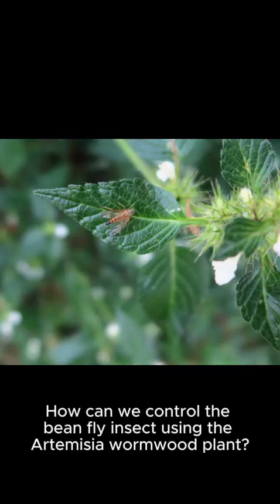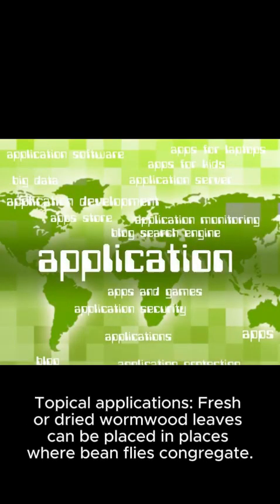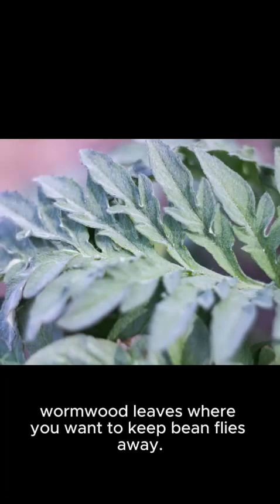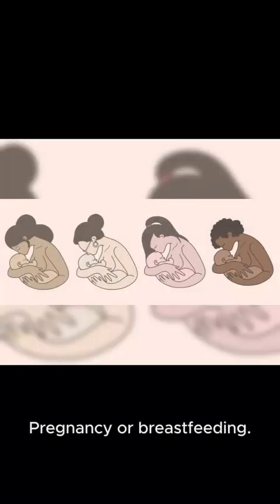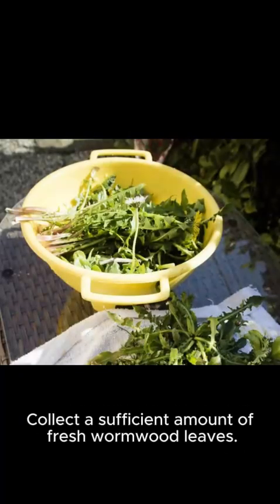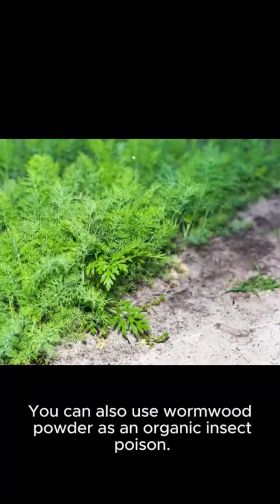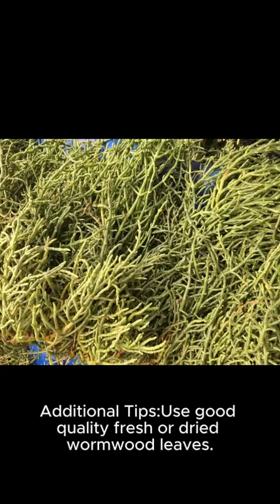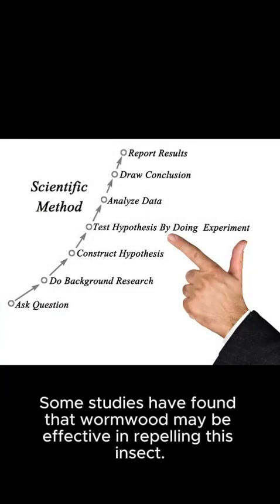How can we control the bean fly insect using the Artemisia wormwood plant?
In this video, we talk about how to use the wormwood plant to get rid of flying insects.

Wormwood is known as an herbaceous plant that has many beneficial properties, including its insect repellent properties. Wormwood has been used for centuries to get rid of flying insects such as flies, mosquitoes and mosquitoes.

In this video, we discuss how to use wormwood to get rid of flying insects, including the following methods:

Hang wormwood wreaths in the home or garden.

Place bags of wormwood in the corners of the house.

Grind wormwood and spread it in places where insects are present.

Make a solution of wormwood and use it to spray on insects.

Use wormwood to get rid of flying insects
Wormwood plant
Insect repellent properties of wormwood
Ways to use wormwood to get rid of flying insects
Wormwood wreaths
Wormwood bags
Grinding wormwood
Wormwood solution